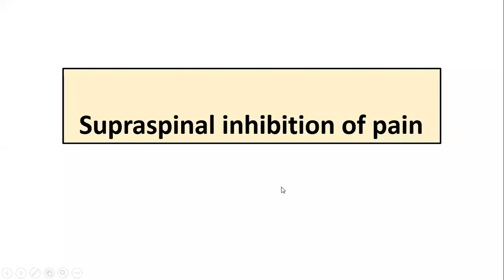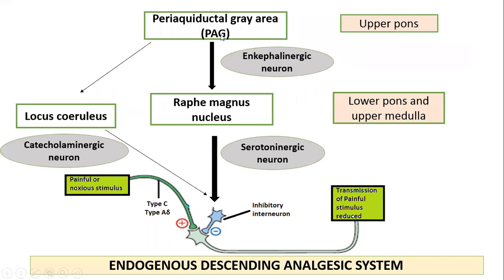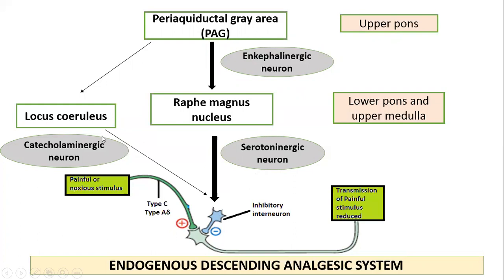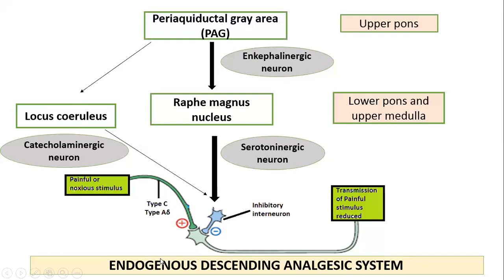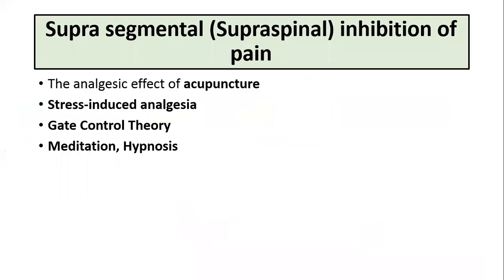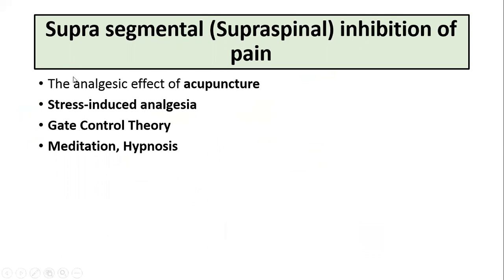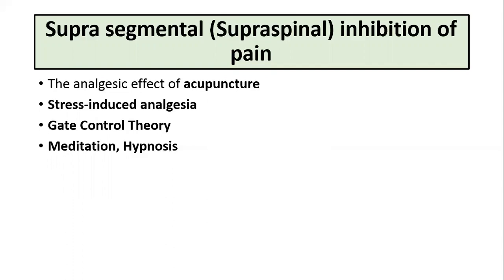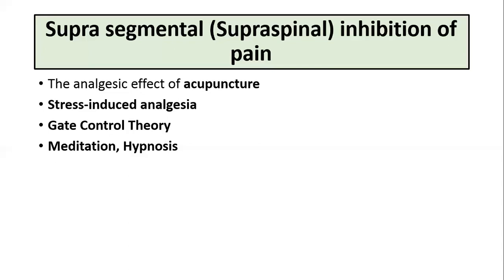Endogenous Opioid System- Supraspinal inhibition of pain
When a painful stimulus ascends to the somatosensory cortex it emits collaterals to other areas of the brain. This includes:
- Limbic system (emotion)
- Reticular formation (arousal)
These areas will send a signal to the
Periaqueductal area in the upper pons which contain enkephalinergic neurons which project to
1. Magnus Raphe Nucleus (located at the lower pons and upper medulla) and will send a serotonergic signal to the dorsal horn of the spinal cord
2. Nucleus ceruleus( located in the brain stem) and will send catecholaminergic( Nor epinephrine) signal to the dorsal horn of the spinal cord
-this enhances the activity of inhibitory interneuron in the dorsal horn.
The interneuron in the dorsal horn of the spinal cord releases Enkaphalin (opioid) which will bind to opioid receptors and cause pre synaptic inhibition.
Transmission of painful stimulus is inhibited!!!